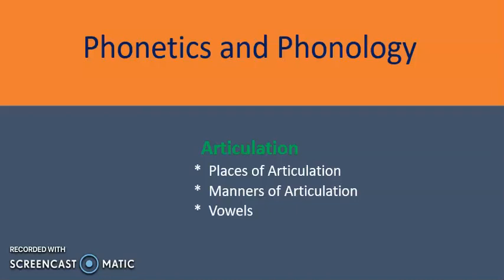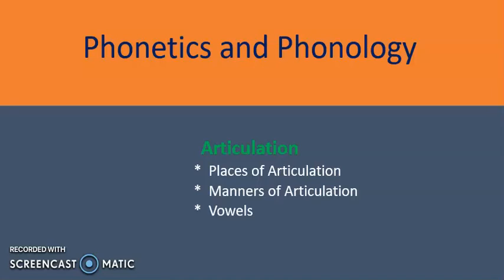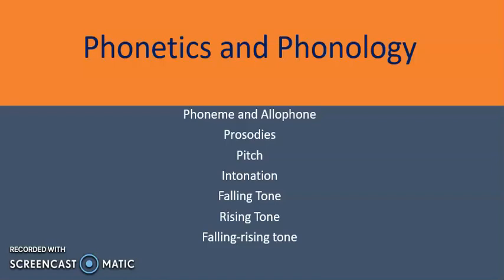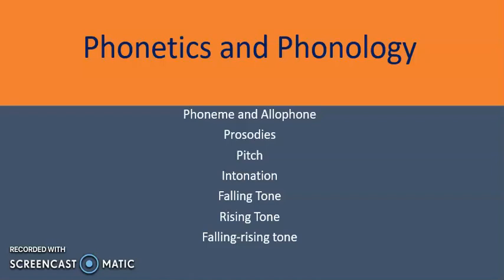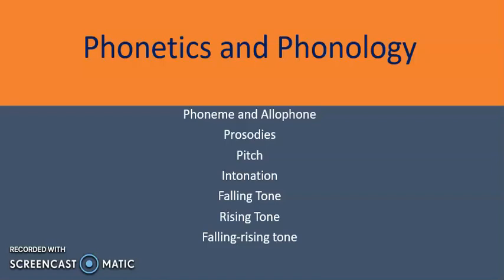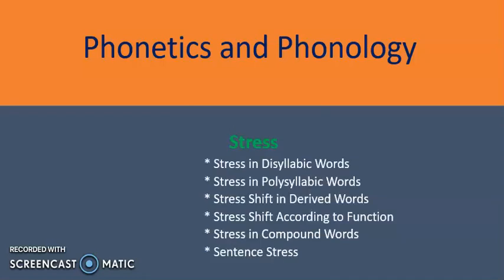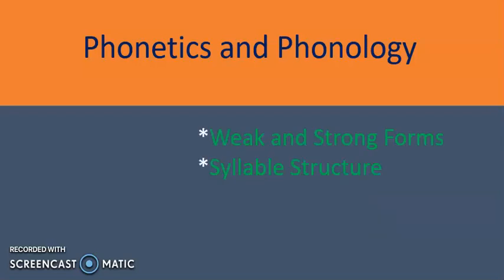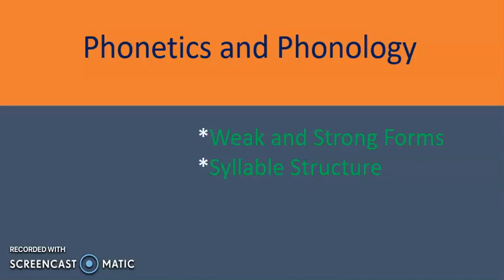Phonetics and Phonology Part 2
Linguistics